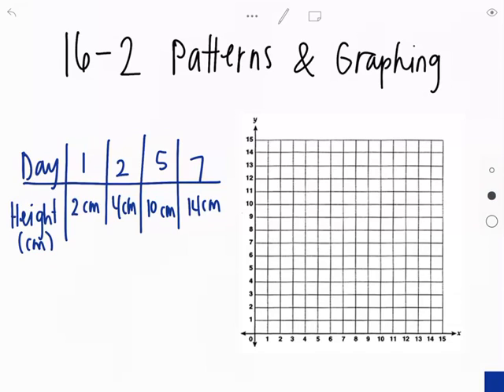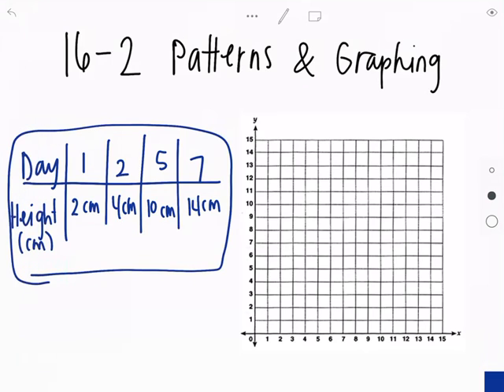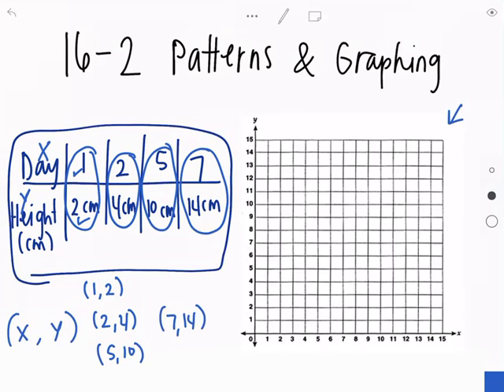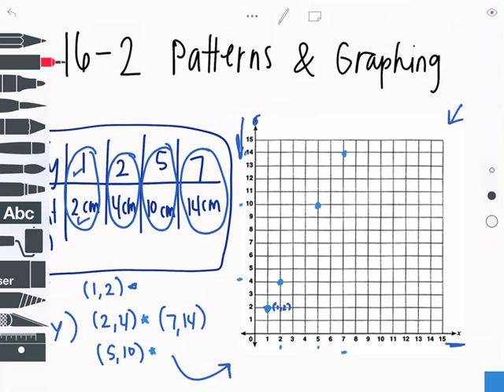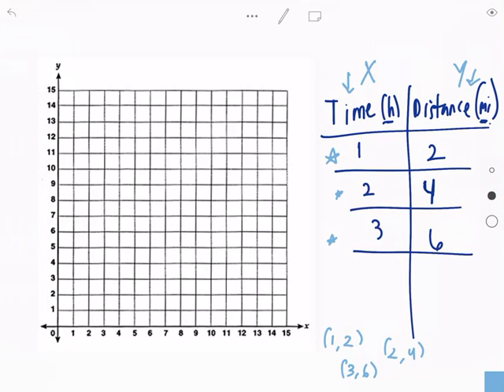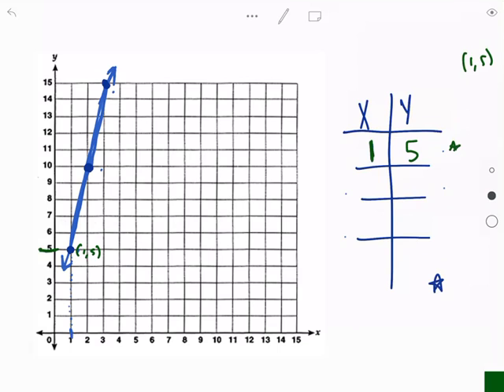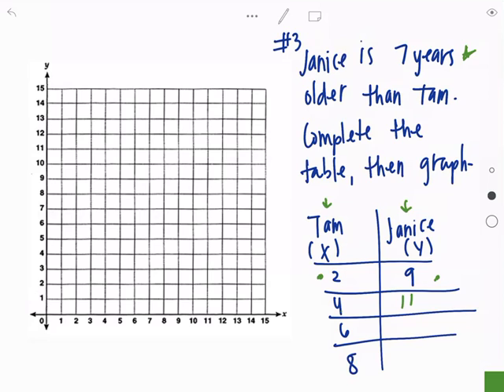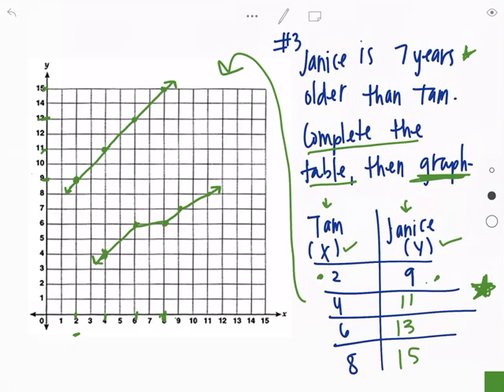16-2 patterns and graphing